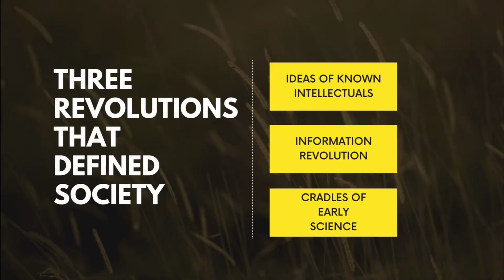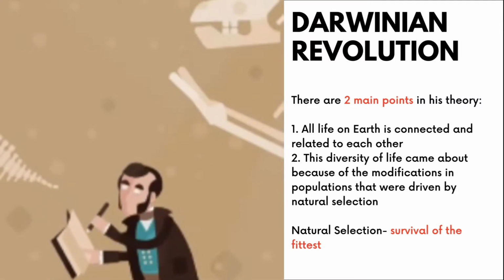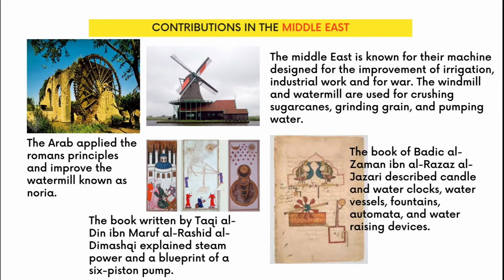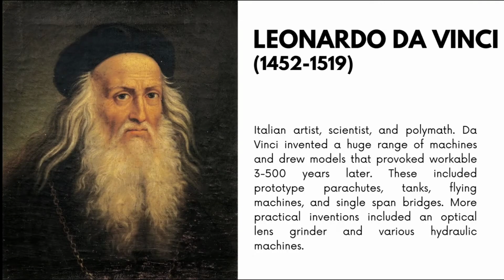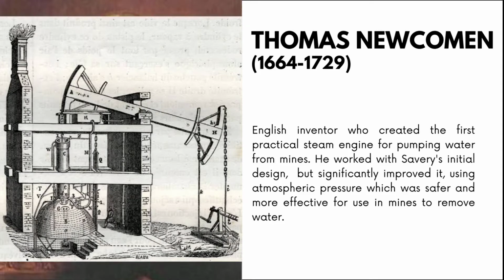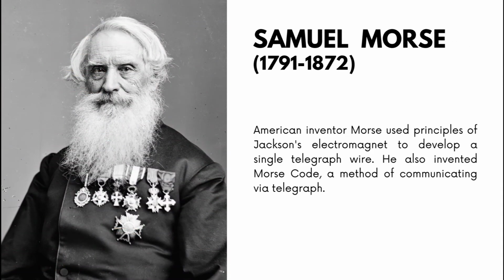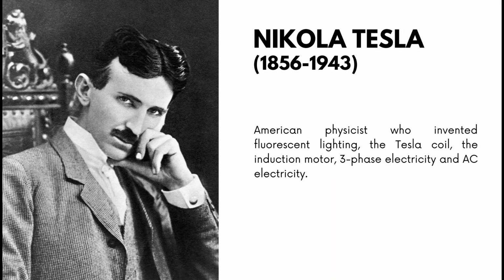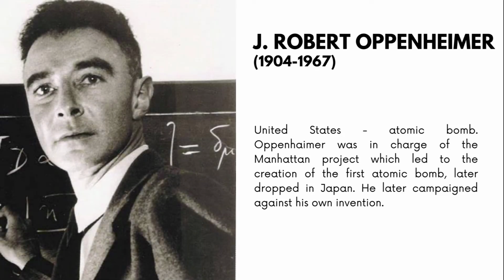STS Week 4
Intellectual Revolutions that Defined Society